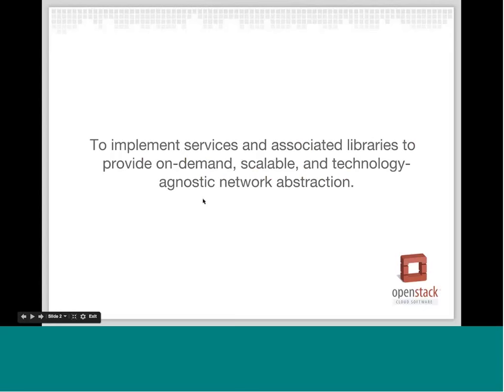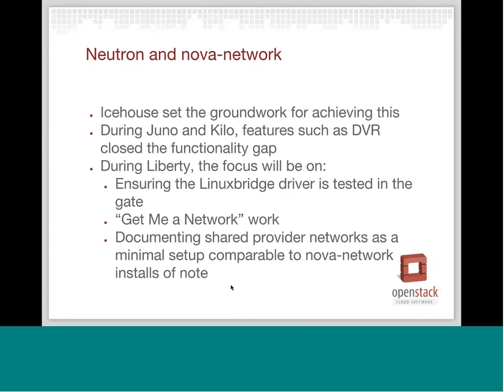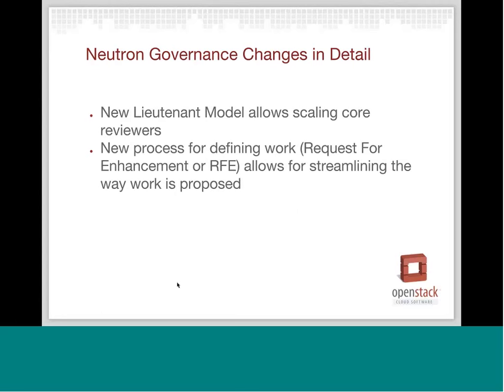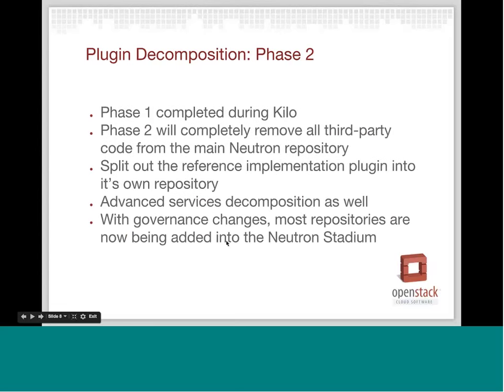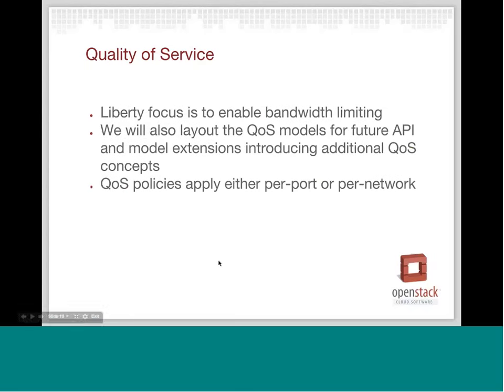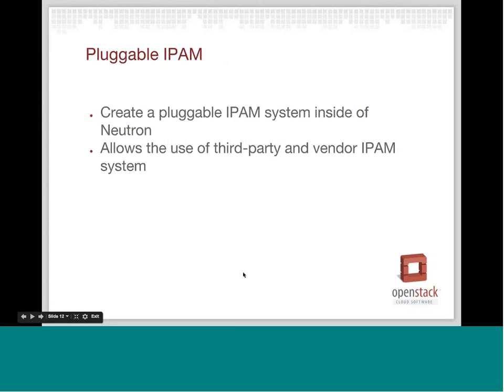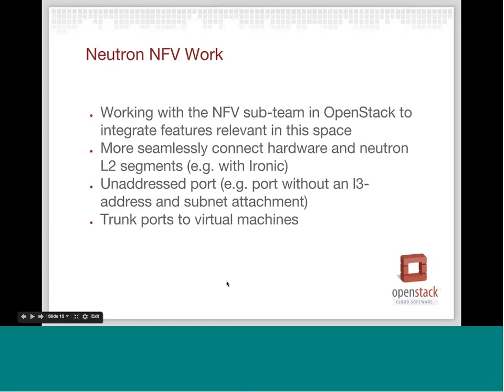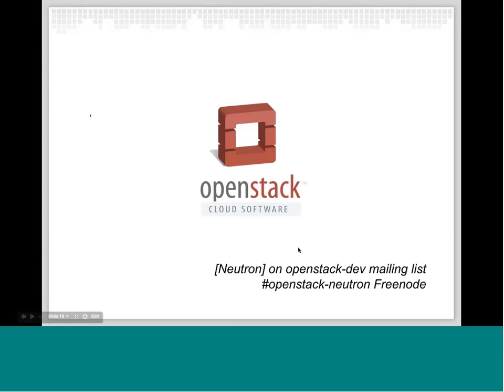PTL Overview: Neutron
Neutron PTL, Kyle Mestery, provides project updates from Kilo to Liberty